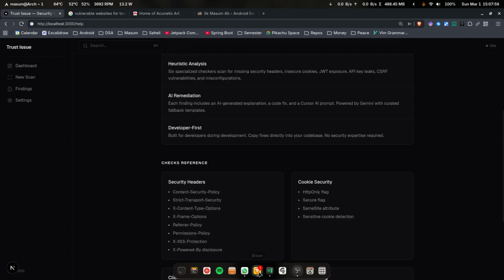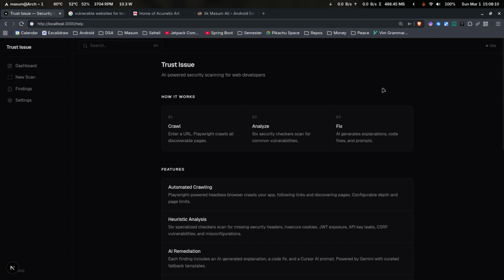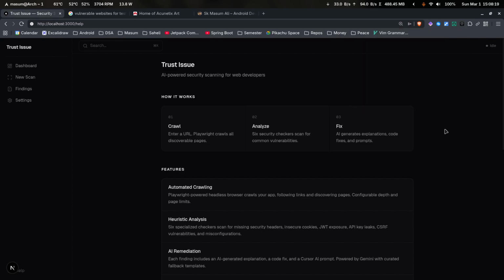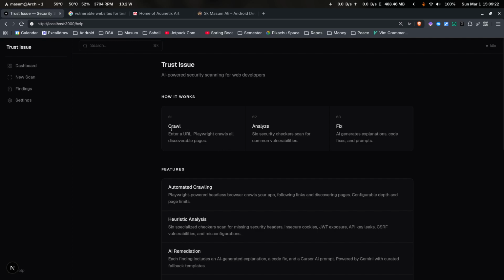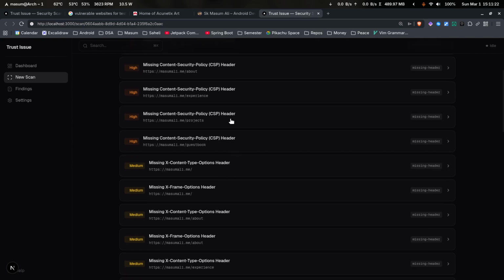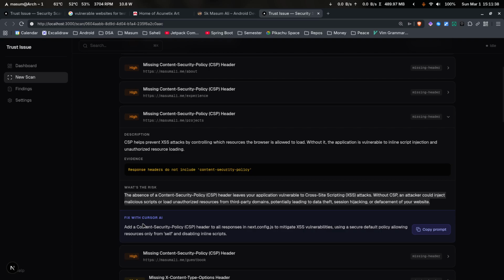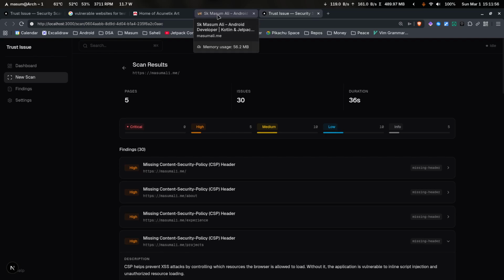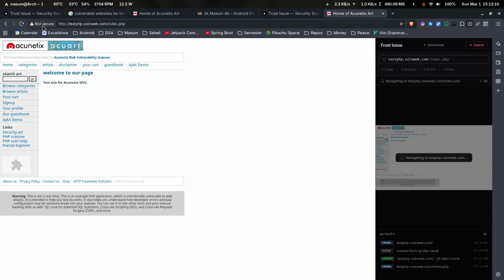Trust Issue - Diversion